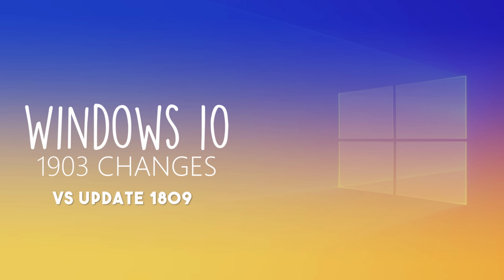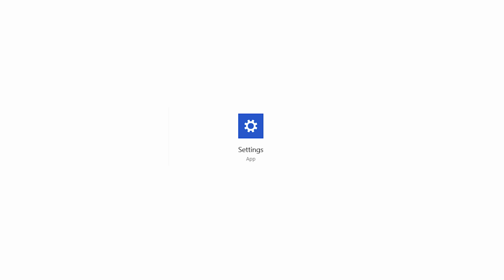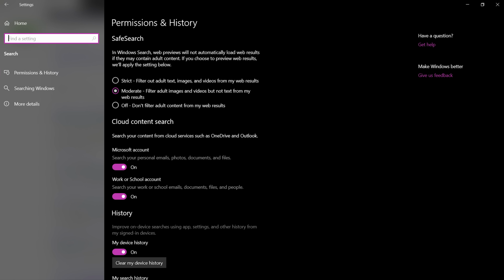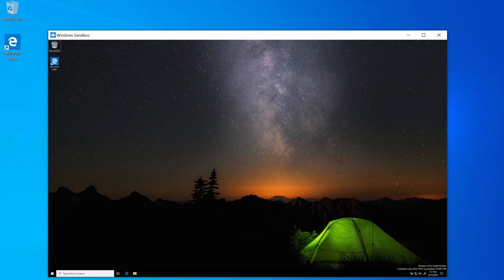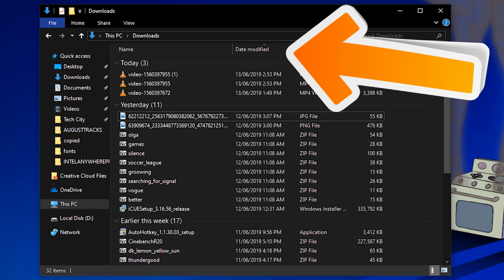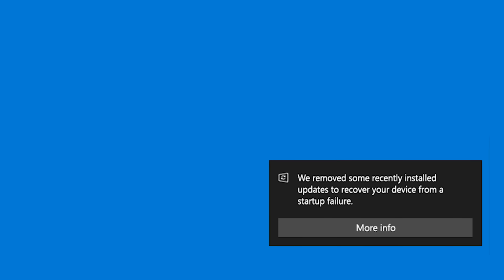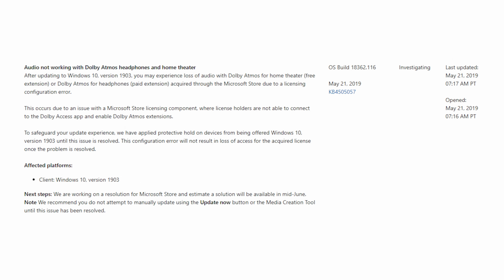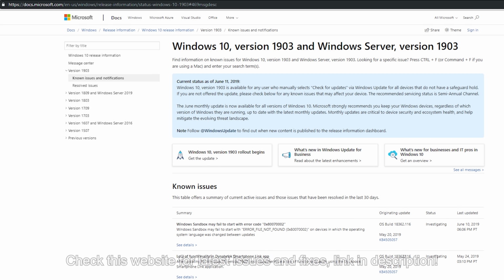Windows 10 - Update 1903 CHANGES (from 1809)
*TimeTable*
Appearance: 0:19
Settings App: 1:31
keyboard tweaks: 3:11
new features: 3:58
app features: 4:27
windows installer: 5:07
windows update: 5:40
Problems: 7:16